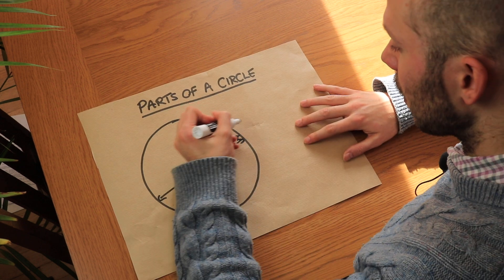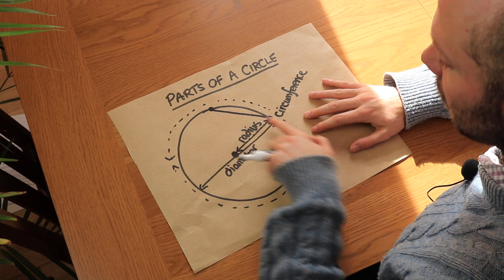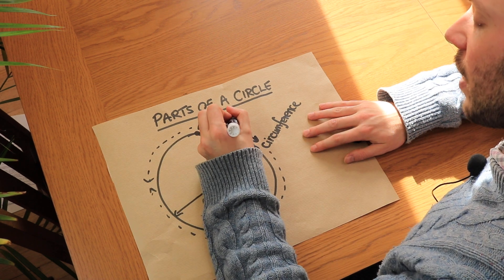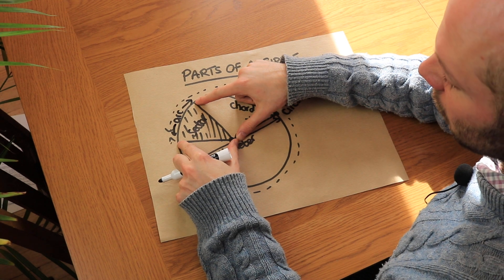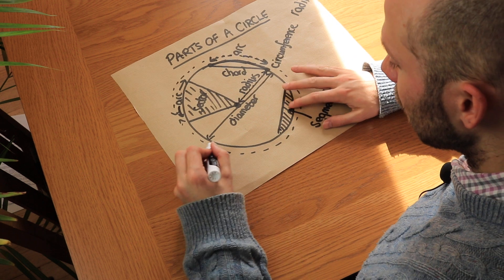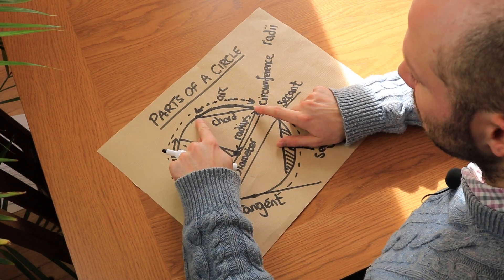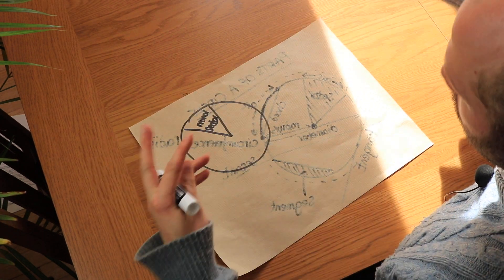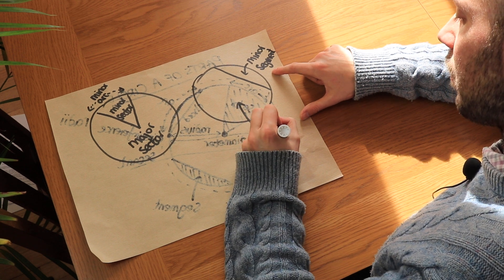Parts of a Circle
"Know key terms in relation to circles, including chord and segment."